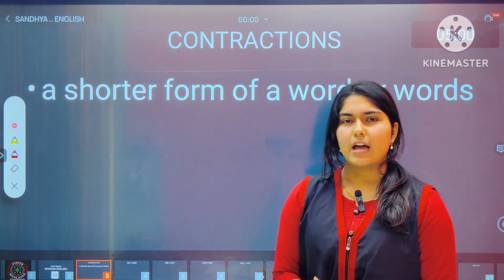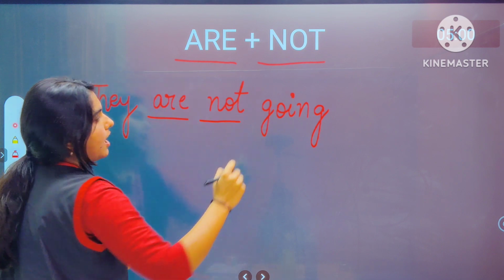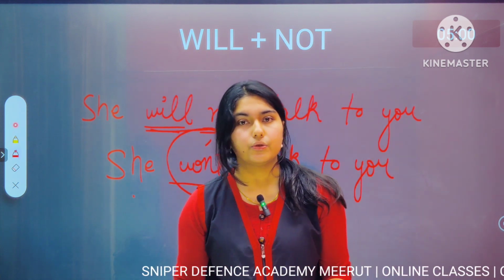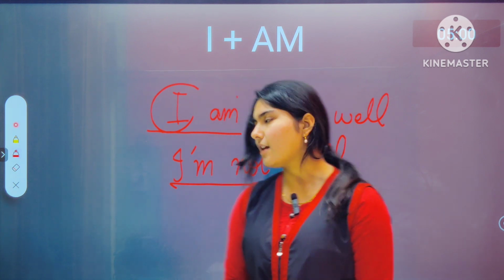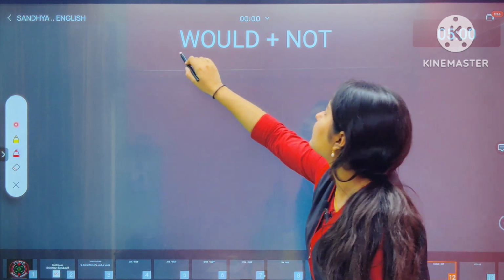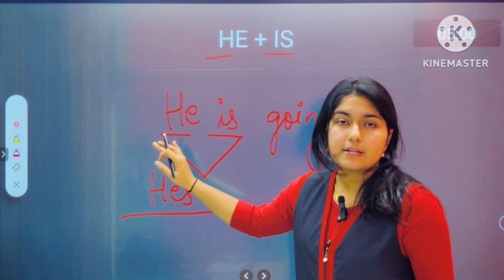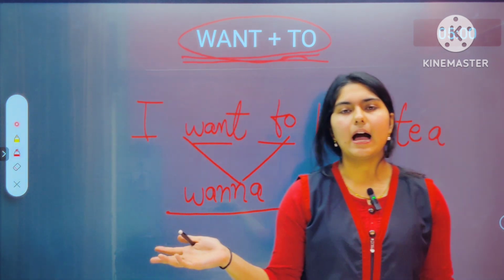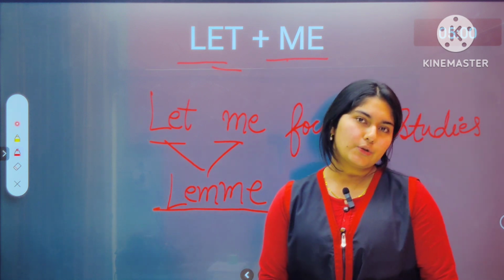SPEAK ENGLISH NATURALLY| ENGLISH CLASS| SNIPER DEFENCE ACADEMY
Stop using bookish English in your daily conversation. Instead of this you can make your English sound fluent and can add a natural flow to stop. This will help you sound like a native speaker.
And if you find this video helpfull then do let us know by liking it so that we can come up with such more informative content.